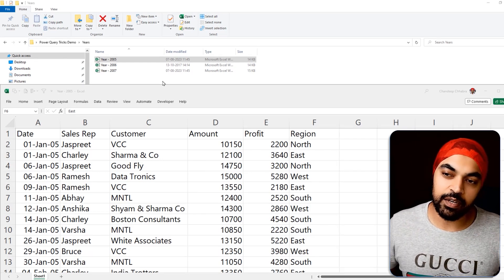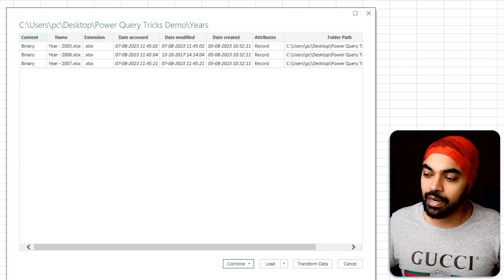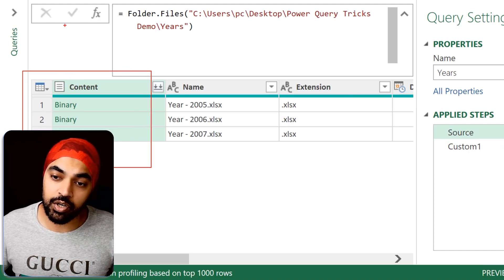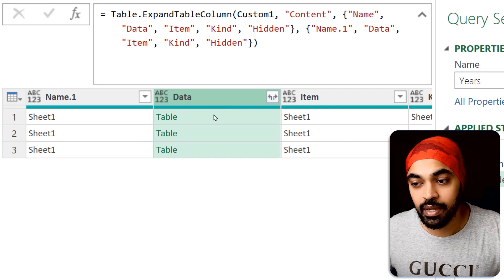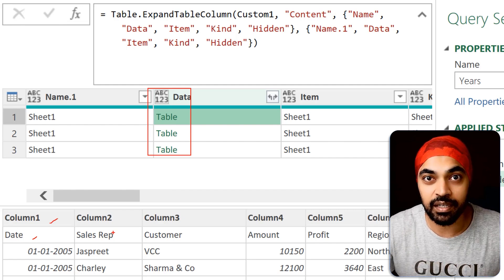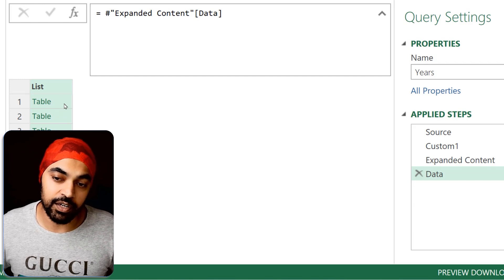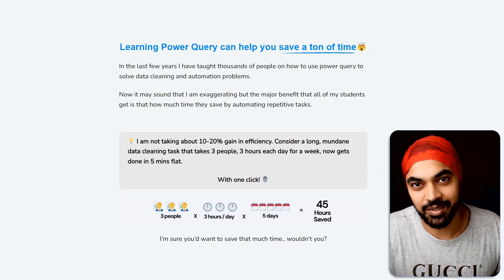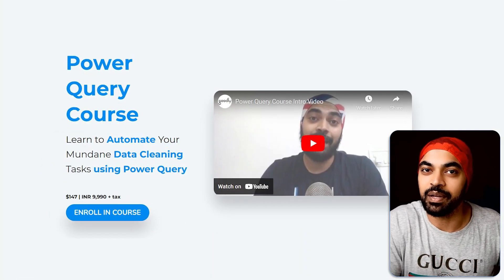Combine Data from Multiple Excel Files | Most Dynamic Method (Dynamic Columns & Sheets)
Combining Data from Multiple Excel Files: A Dynamic Approach for Data Cleaning.

In this video, we will explore the process of combining data from multiple Excel files, which is a common data cleaning task in Excel. we will address the challenge of dynamic queries.

What if the sheet names or column names in the datasets change? How can we still efficiently combine the data? Join us as we dive into this issue and provide a dynamic solution for combining data from multiple Excel files.

ONLINE COURSES
✔️ Mastering DAX in Power BI -